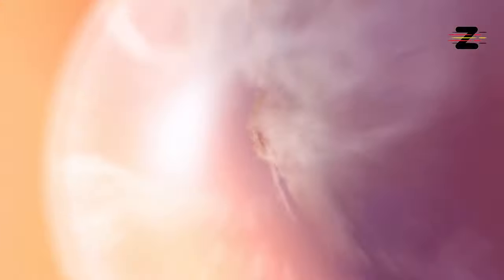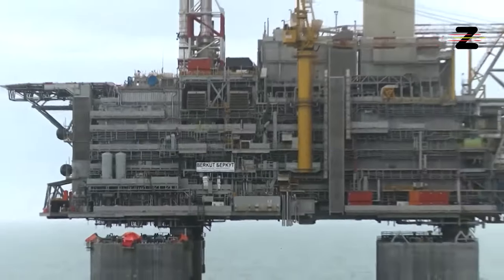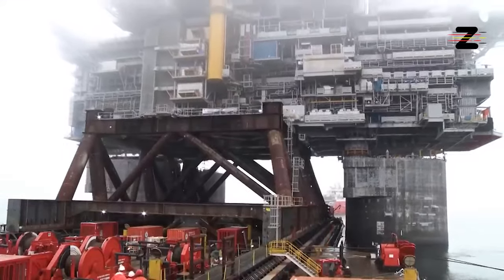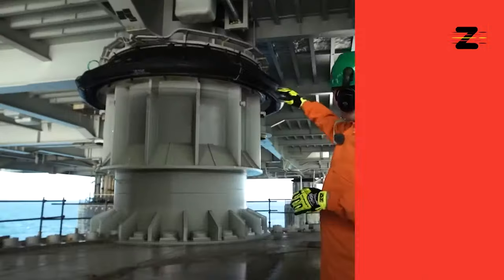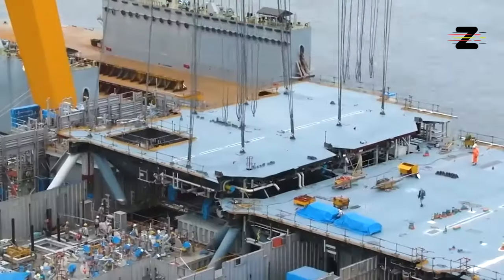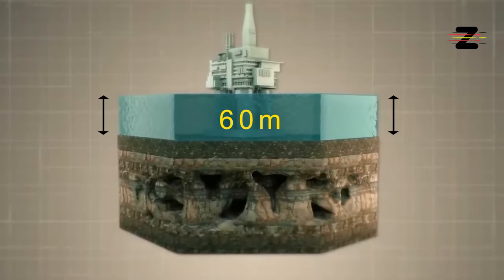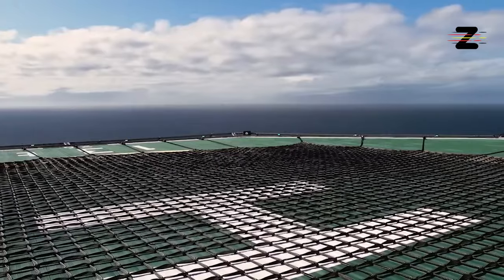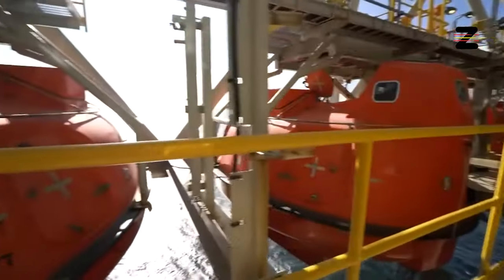Biggest Oil rig | Berkut Oil Rig | Golden Eagle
If you are fascinated by engineering marvels and impressive structures, you might want to learn more about the Berkut oil rig, also known as the Golden Eagle. This is the biggest oil rig in the world, weighing about 200,000 tons and standing 35 meters deep from the seafloor . It is located on the Russian Pacific Coast, north of Japan, in the sea of Okhotsk   . It is part of the Sakhalin-1 development, a joint venture of ExxonMobil, Rosneft, and other partners .

💡India’s most unique digital logistics platform
💎Offering all logistics services from a single window
🌐Represent yourself to the world through Zipaworld

Zipaworld gets the most competitive market rates from the vast network of their carrier partners and vendors for all sorts of logistics services !!

Wanna Experience Seamless Logistics Experience ?? Get Onboard With us & Ensure Your Stress Free Delivery.